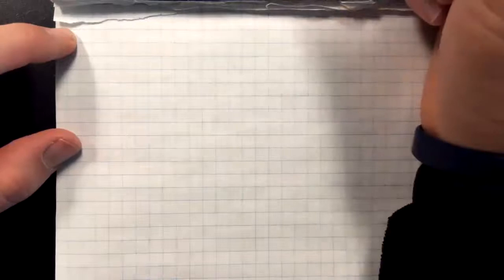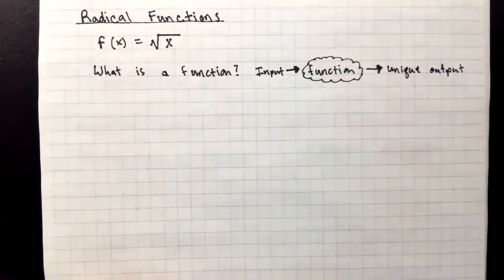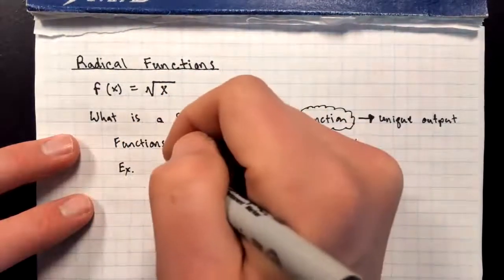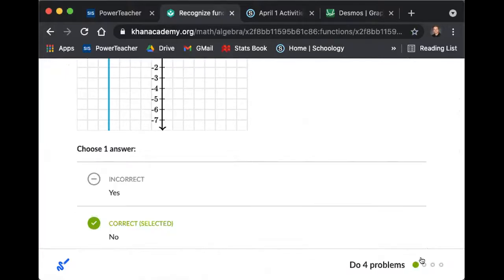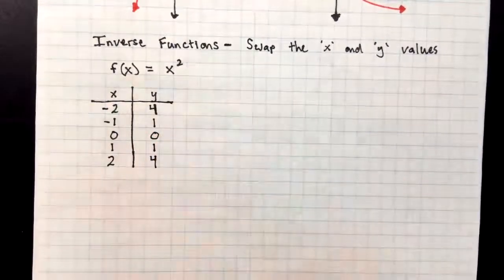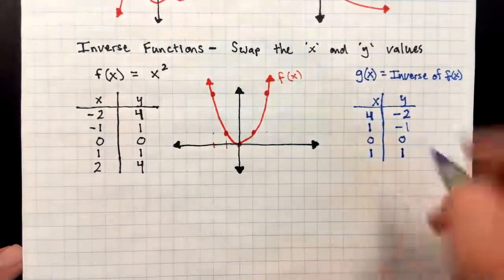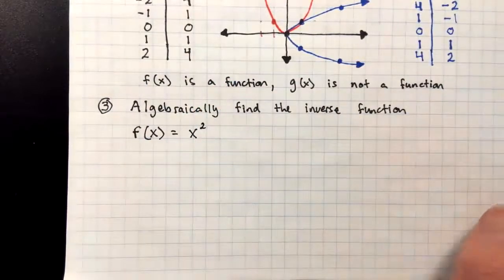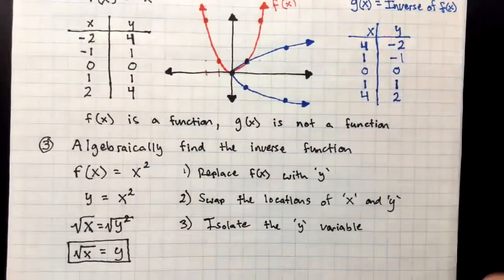Inverse Function Intro